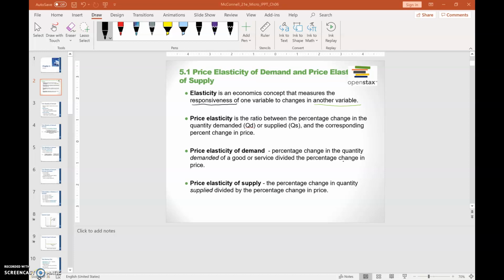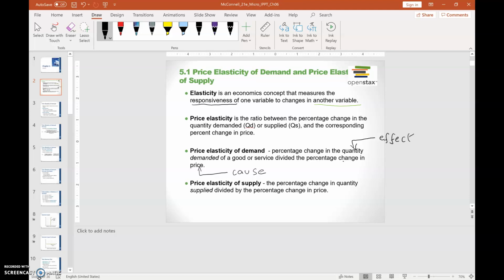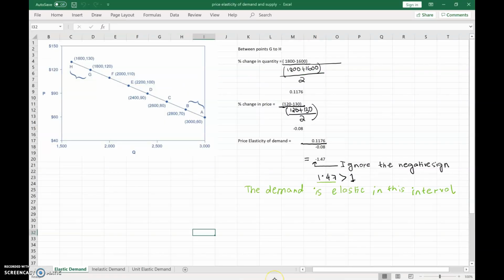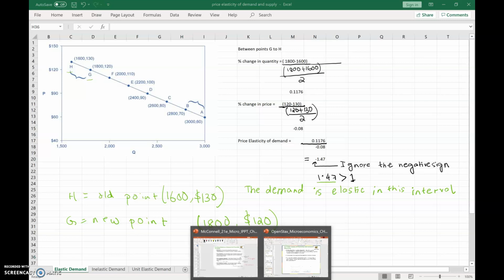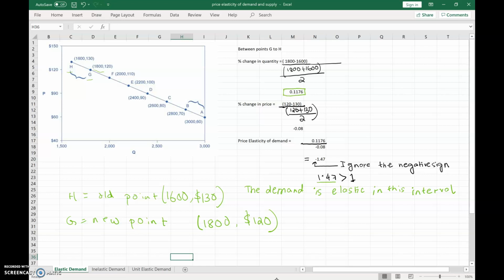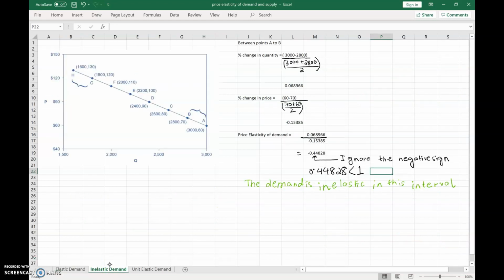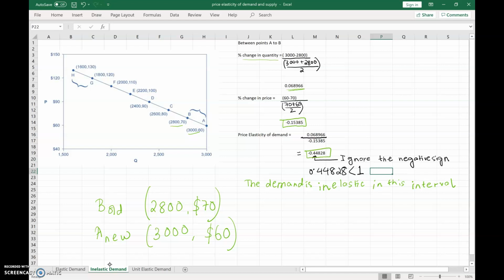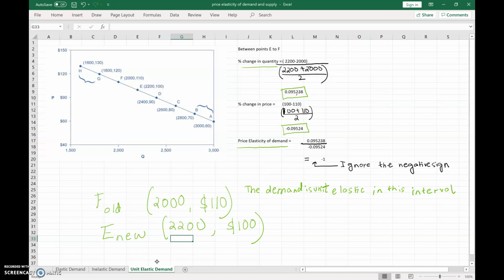Mid point Demand Curve